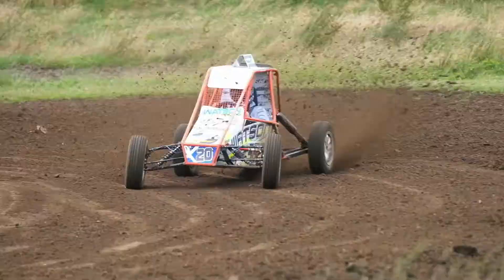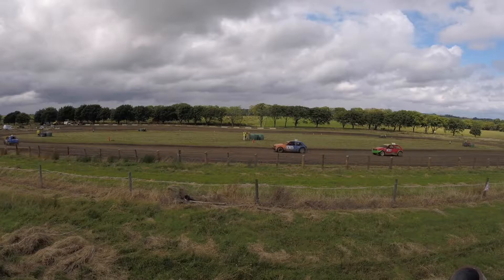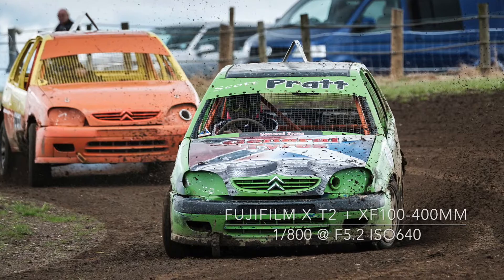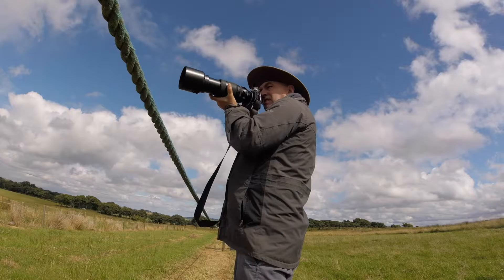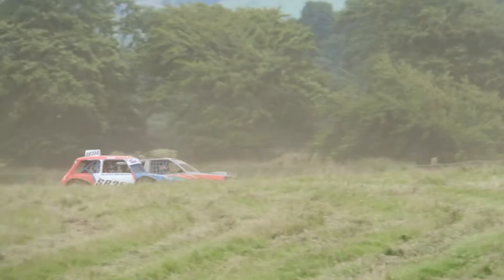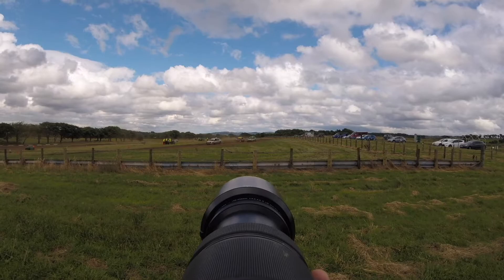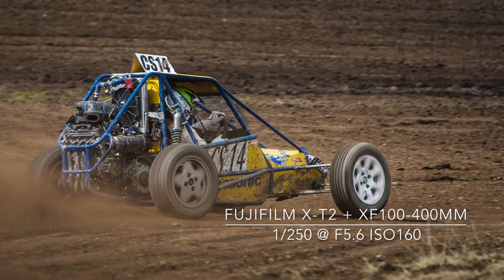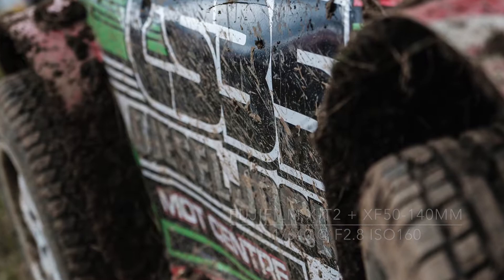Sports Photography as a Spectator – Autograss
This video is to complement the following Fujifilm blog post which can be read